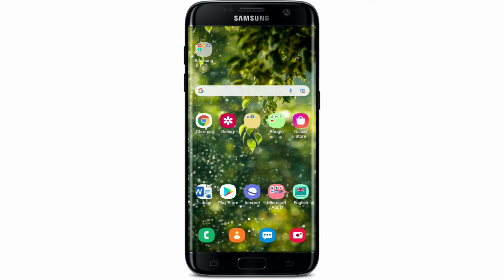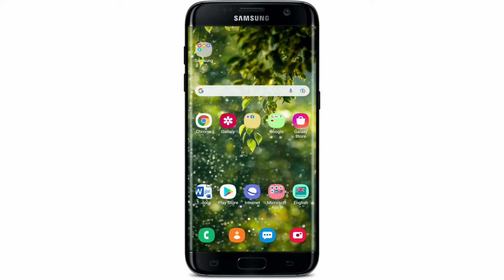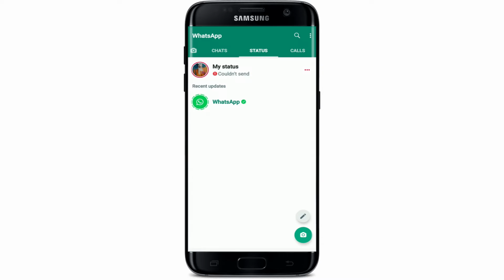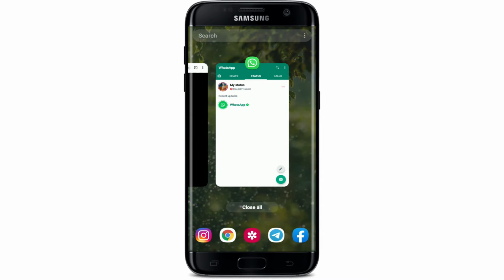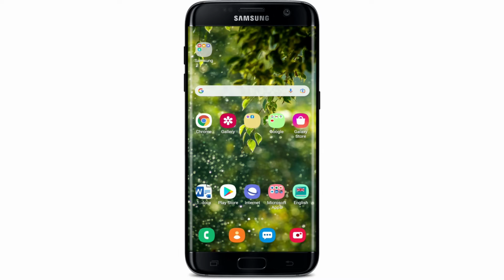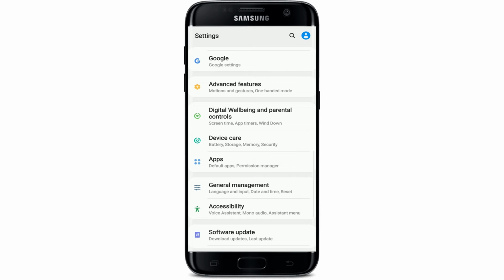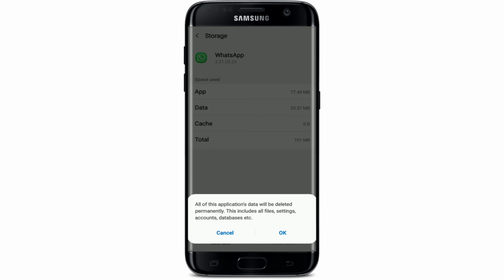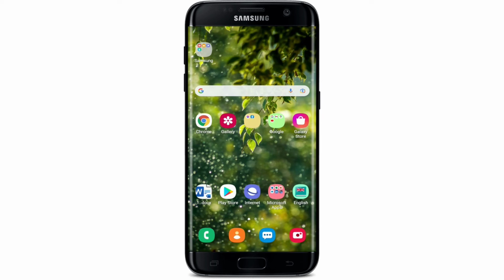How To Fix WhatsApp Status Couldn't Send Error? (100% Working)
WhatsApp is one of the most popular messaging apps in the world. But if you get a "Couldn't send" error, it can spoil your mood! In this video I show you how to fix this frustrating problem and keep chatting with friends.

In this video I walk through three different ways that might fix your problem. The first thing you can do is restart your phone and then open WhatsApp again. If that doesn't work, you should also try clearing the cache of your internet browser. If that still doesn't work, there are two other things you can try before contacting customer service - resetting your phone back to factory settings or switching to another internet browser.